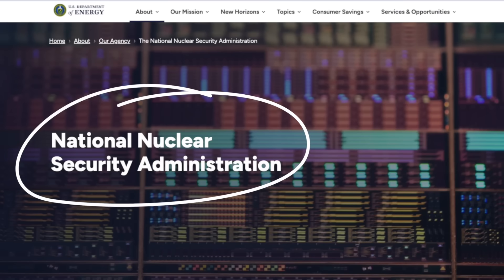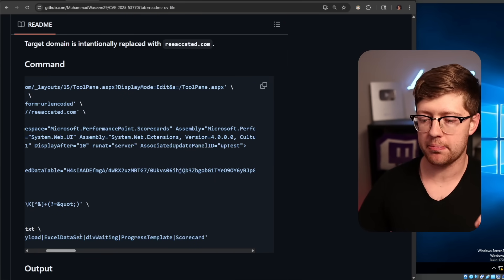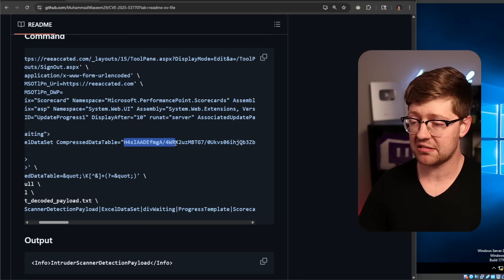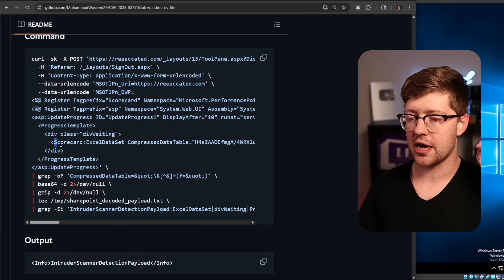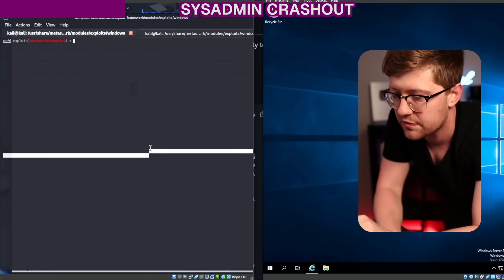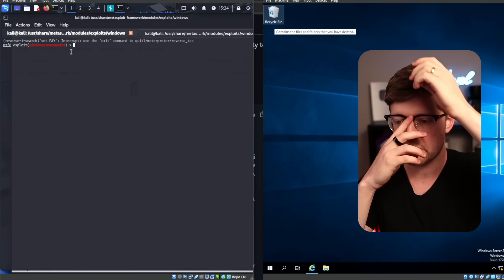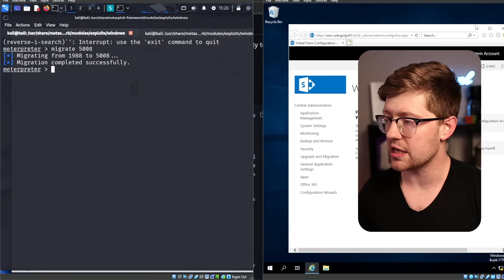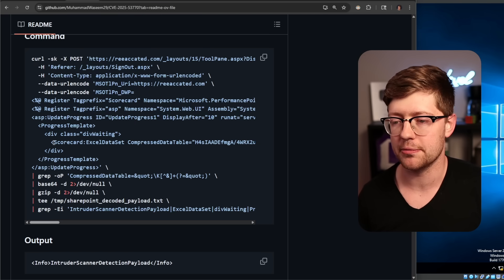sharepoint hacking situation is completely insane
SharePoint's all over are getting hacked, and the exploit is pretty crazy.